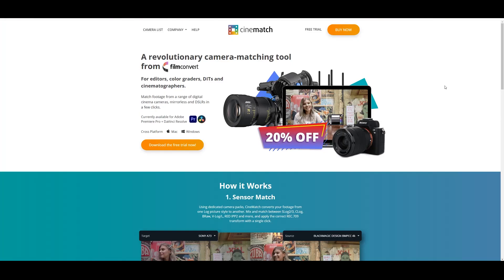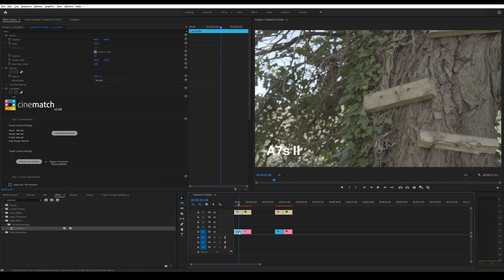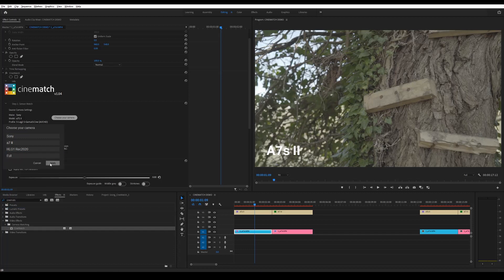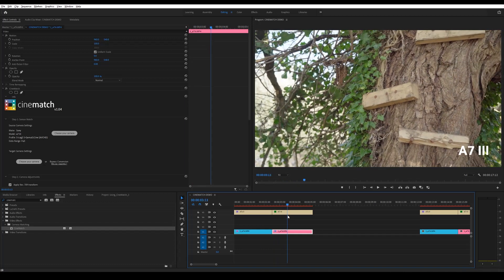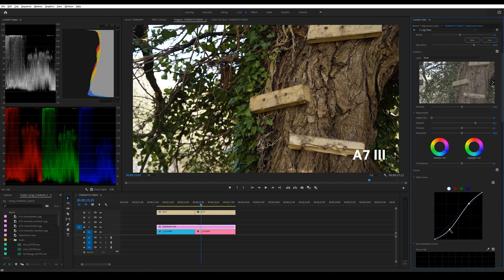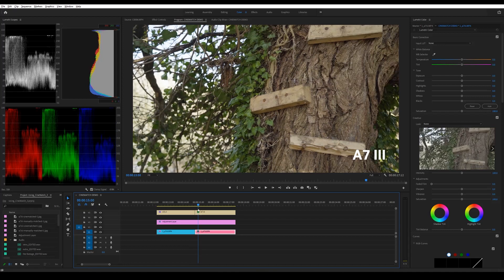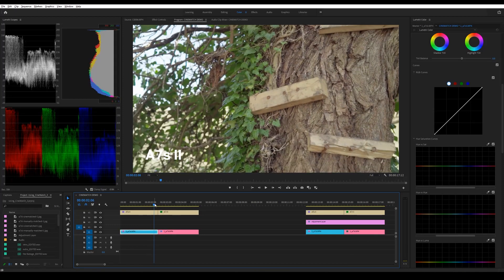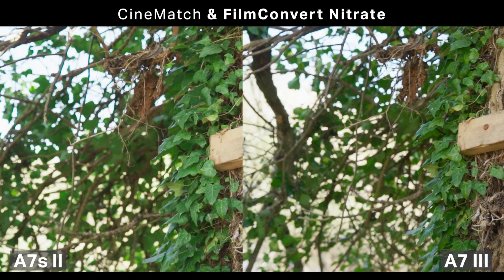How to colour match footage using CineMatch by FilmConvert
If you've ever had to try and colour match footage from multiple cameras, you'll know how time-consuming this can be. CineMatch enables you to do this more quickly. And though results may not be 100% accurate, it definitely cuts out the time it would take you to do this manually. And with a few tweaks after applying the plugin, the results are really pleasing.

I was sent a free copy of CineMatch to try out, but I wasn't paid by FilmConvert to make this video, so my opinion is 100% my own.

** VIDEO CHAPTERS **
00:00 - Intro
00:38 - CineMatch availability
00:50 - The cameras I used, and sample footage
01:10 - Colour matching with CineMatch
03:43 - Colour matching without CineMatch
06:31 - Using CineMatch to simulate other cameras
07:31 - Final thoughts